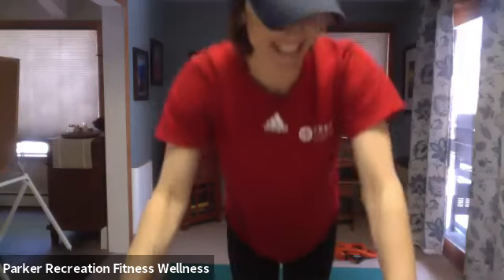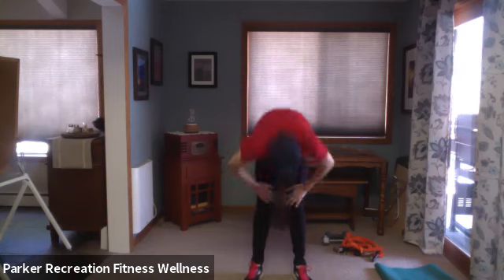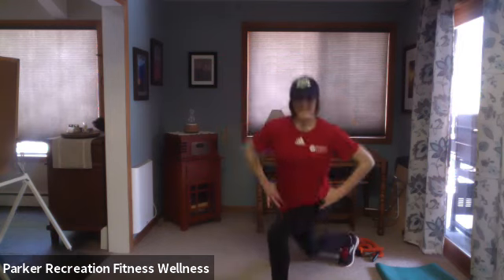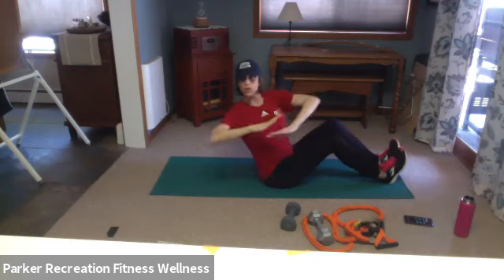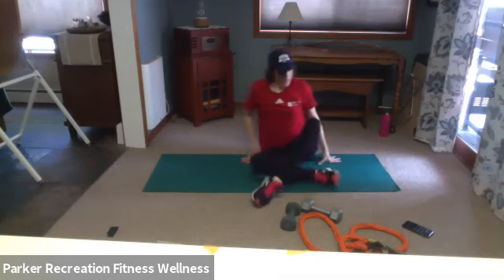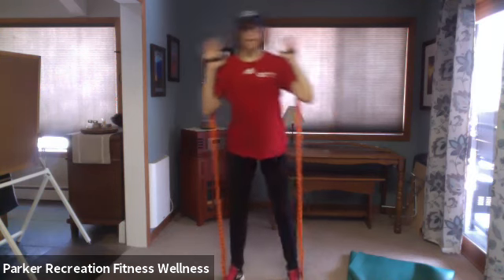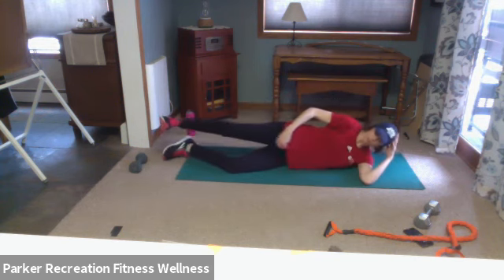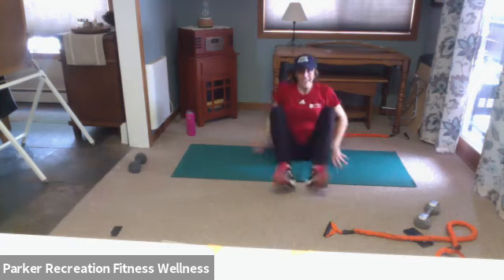Glutes and Abs with Shannon 042220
Fitness videos are downloaded directly from live Zoom videos previously recorded, they are not edited and may include some dialog between the instructor and live chat participants.

By participating in any Parker Parks and Recreation Virtual Fitness classes it is the participant's responsibility to consult with a physician prior to, and regarding, participation in any virtual fitness program and you agree to modify the workout to accommodate your fitness ability.